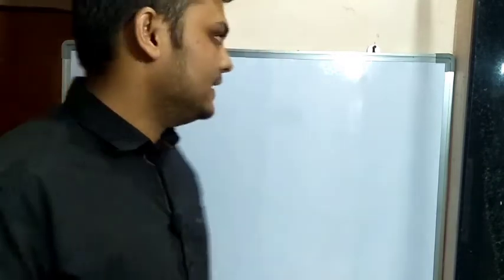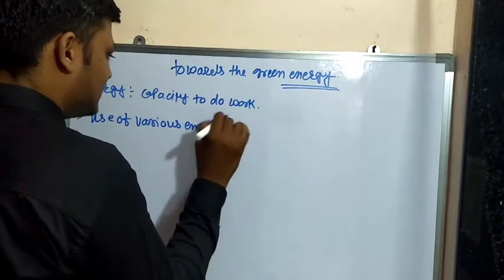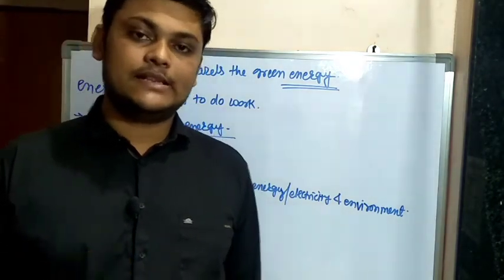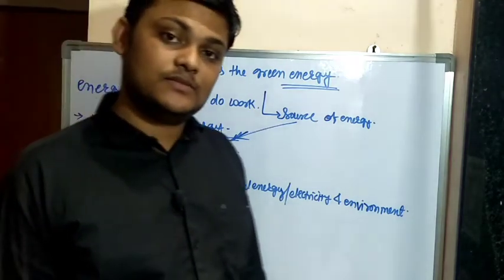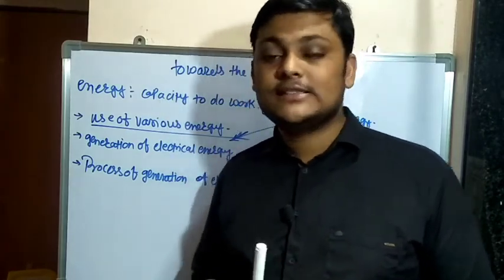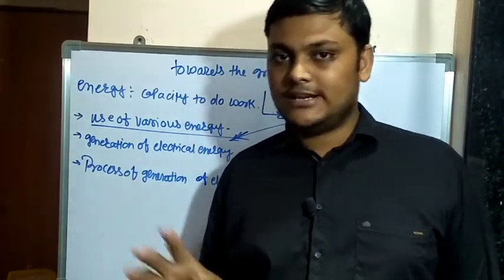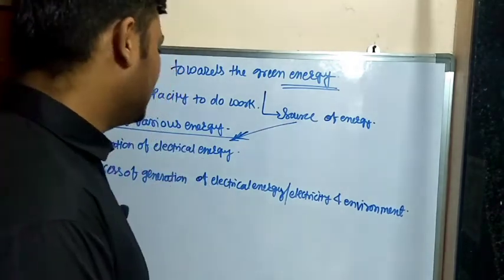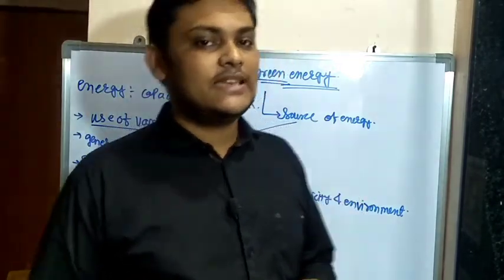towards the green energy introduction 01 by mahesh sir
in this video module your going to see all the video regurding to the towards the green energy